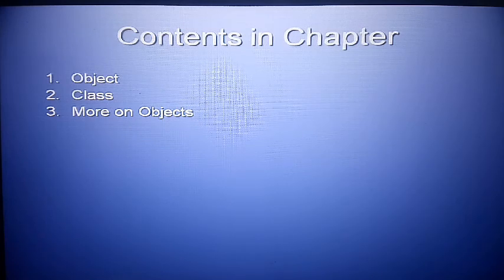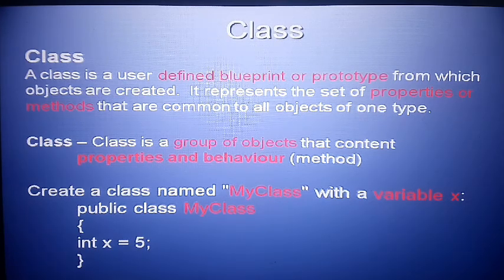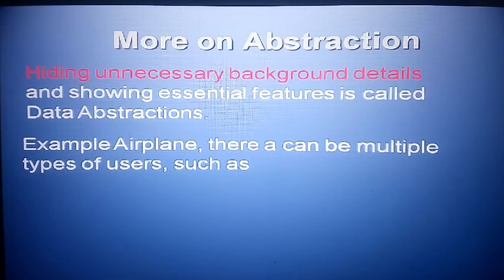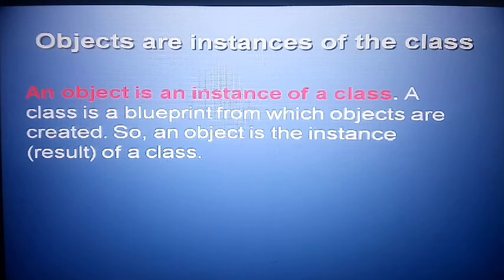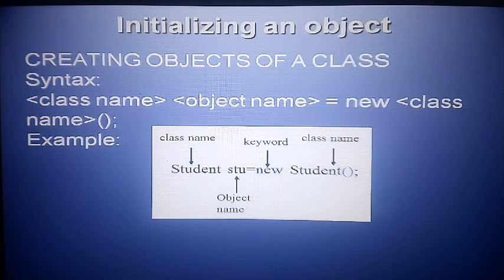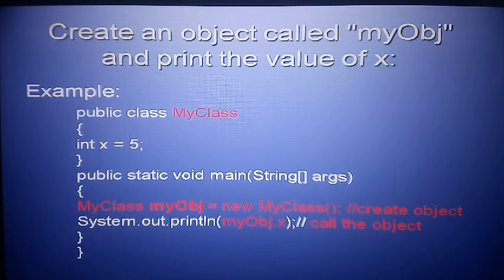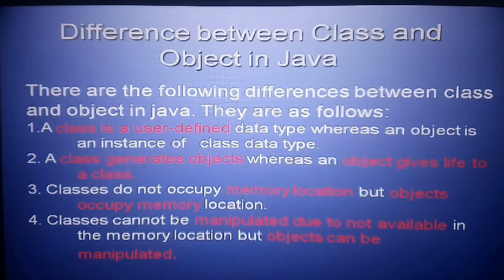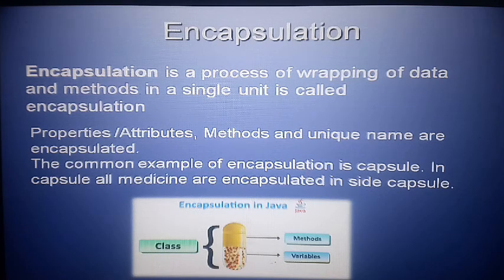ICSE class 9th chap-3 (Elementary concepts of objects or class)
Java programming for class 9th chapter-3